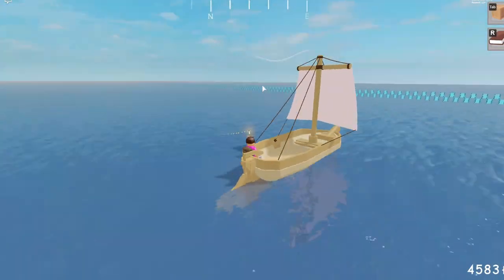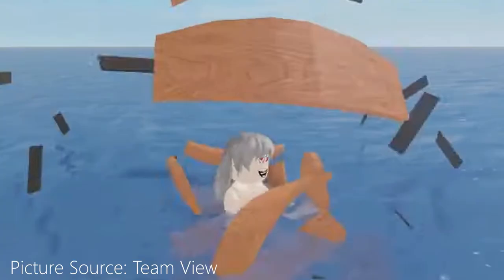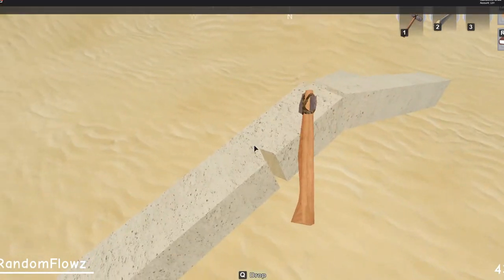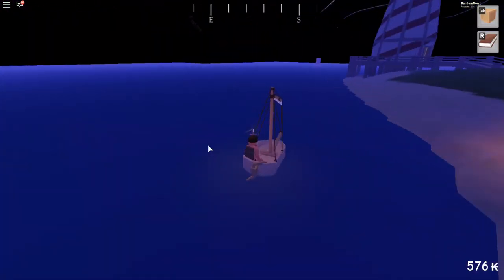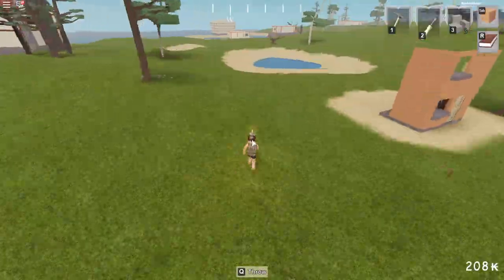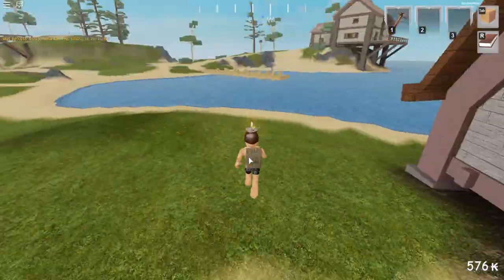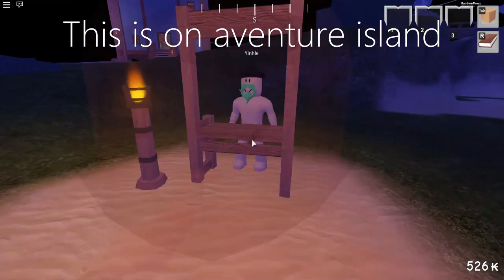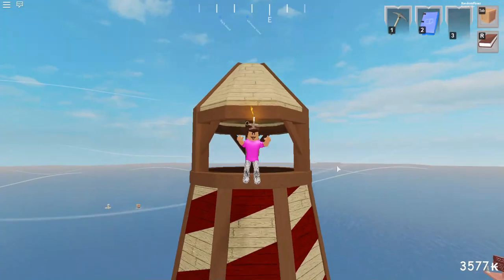Projoot Starter Guide (Defaultio's New Game) Roblox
Game: Test 2 / Projoot | Roblox

Kip = Game currency